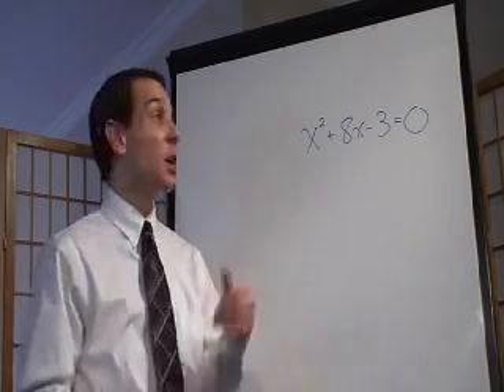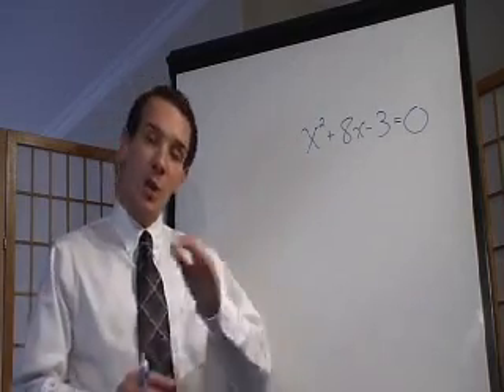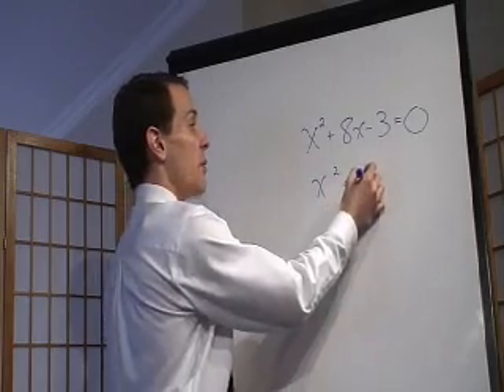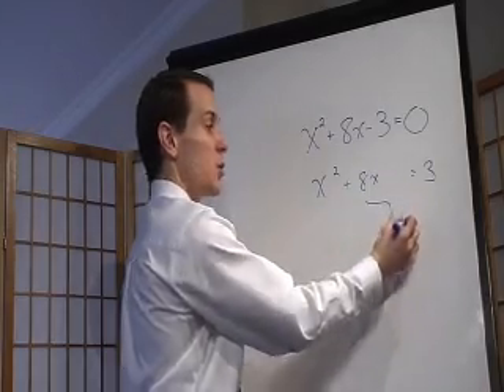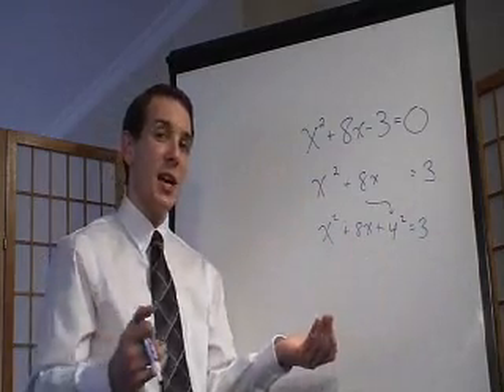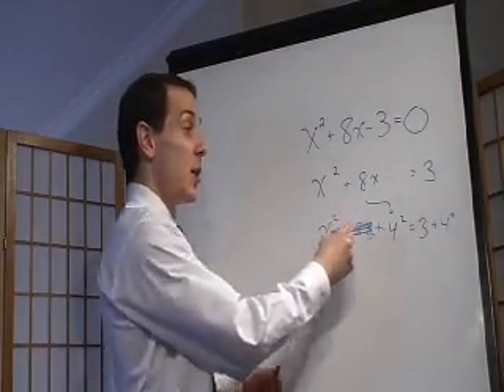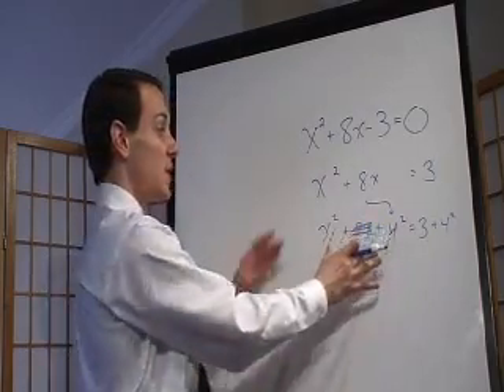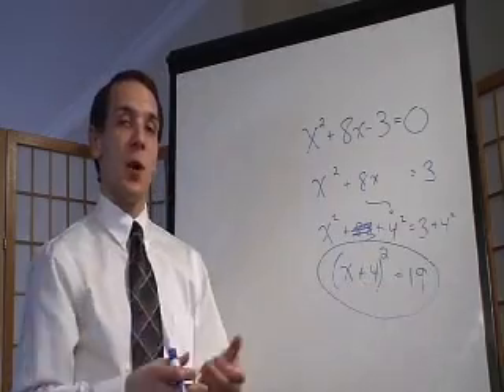Completing the Square in 60 Seconds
Learn the factoring method called "completing the square"